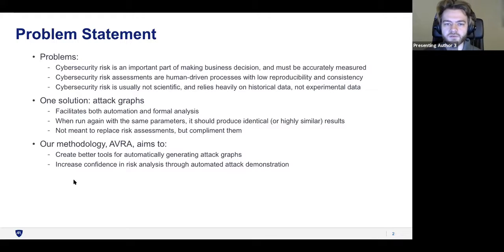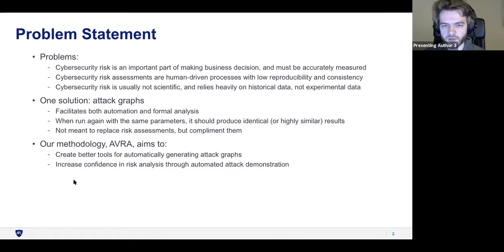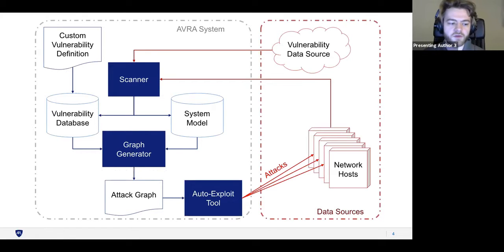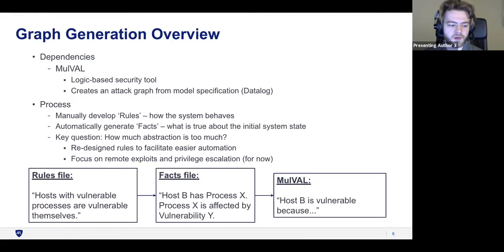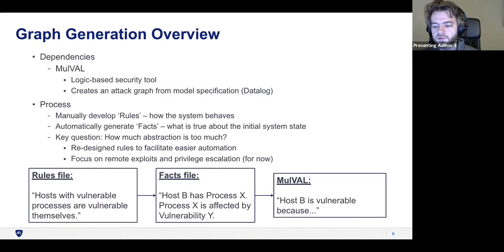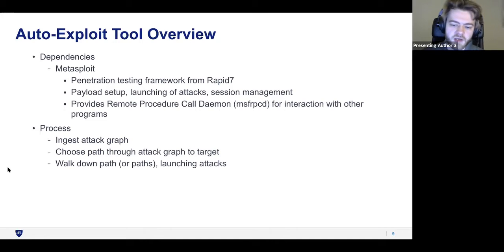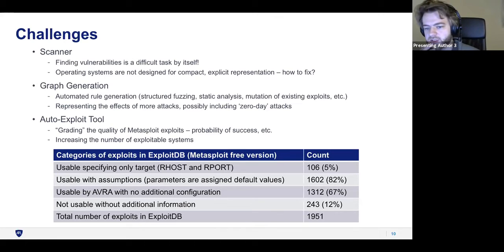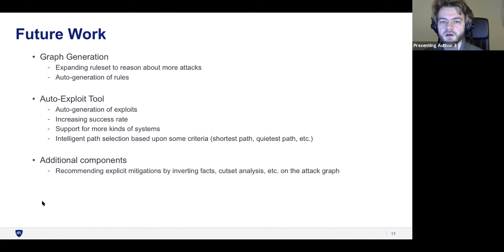Track 16: Security Testing & Continuous Vulnerability Assessment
Automated Vulnerability Testing via Executable Attack Graphs

Drew Malzahn, Zachary Birnbaum, Cimone Wright-Hamorc